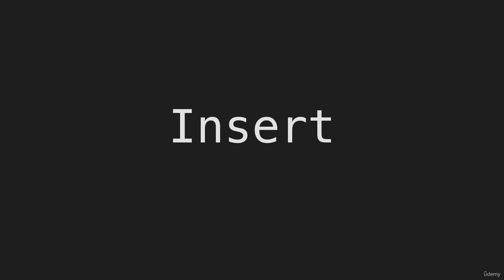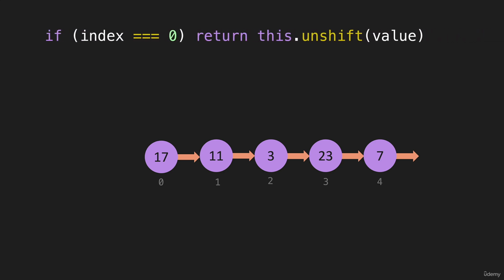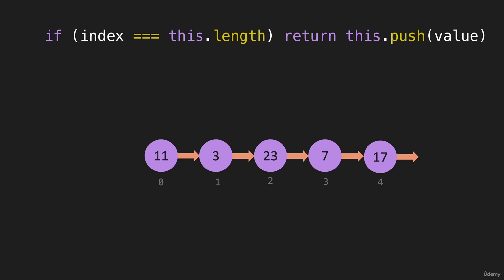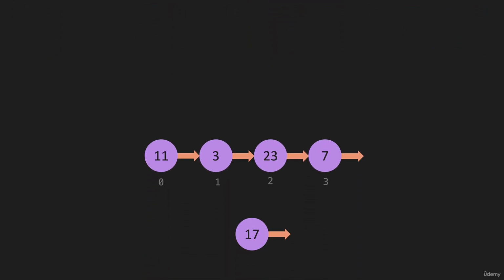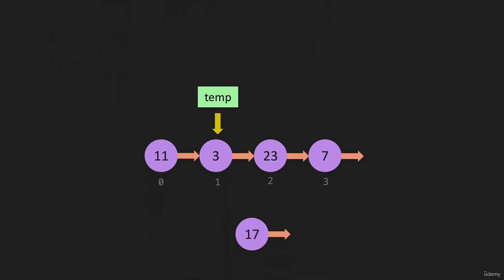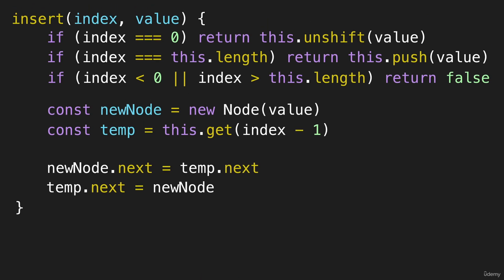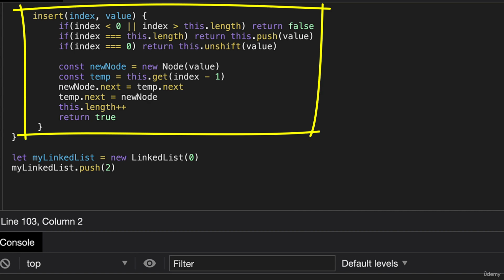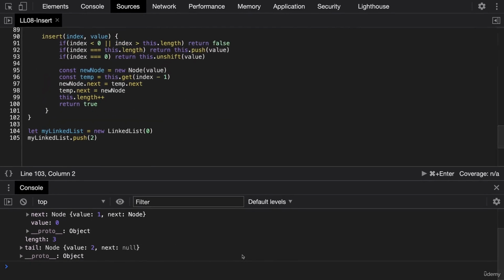029 LL Insert